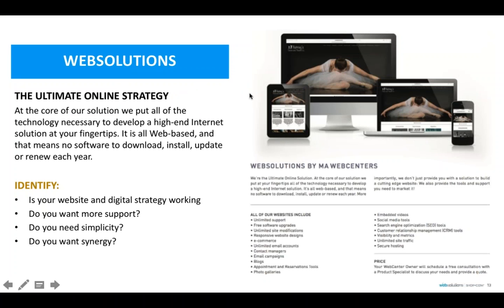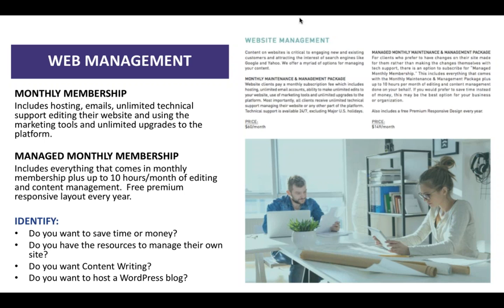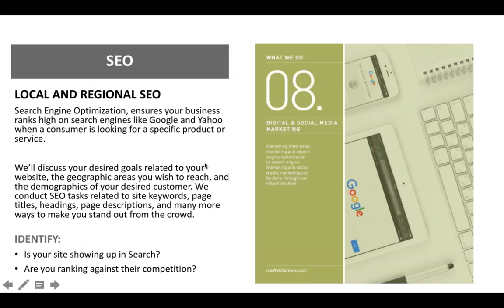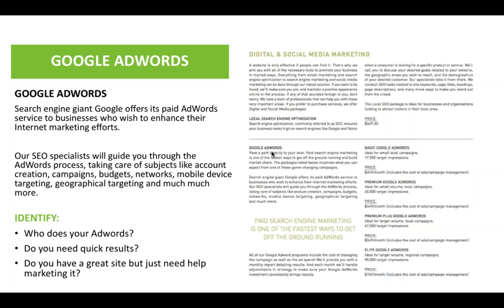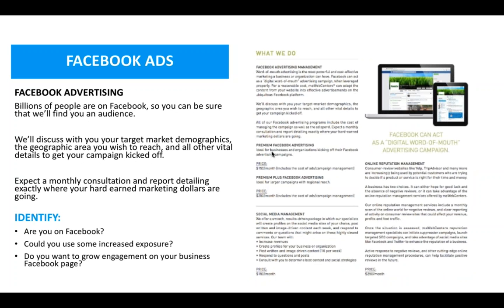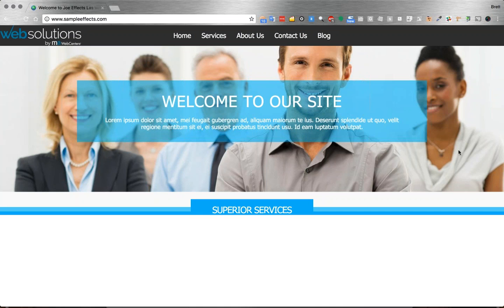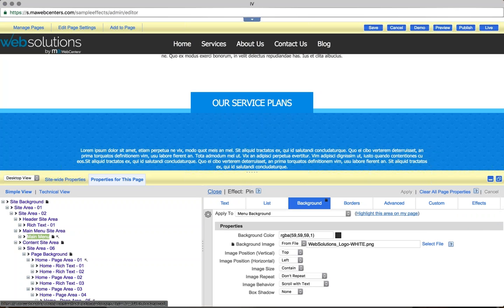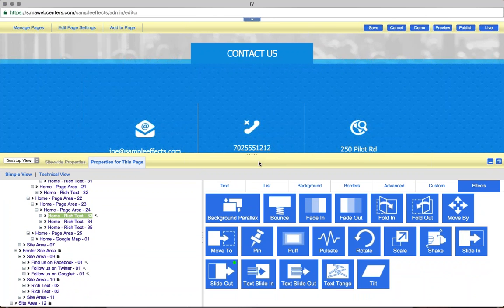maWebCenters Client Webinar Series - Website Enhancements